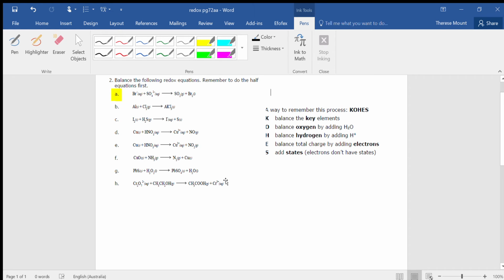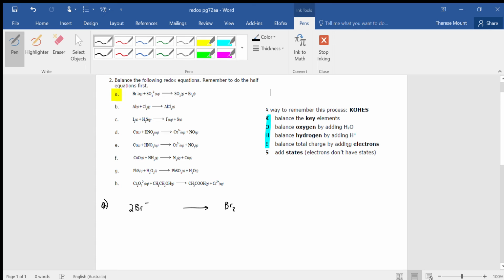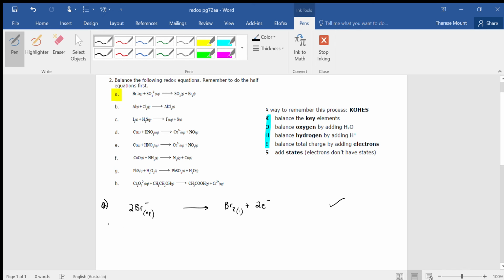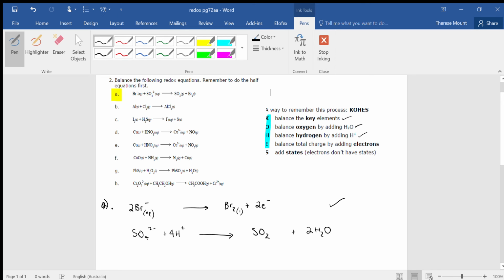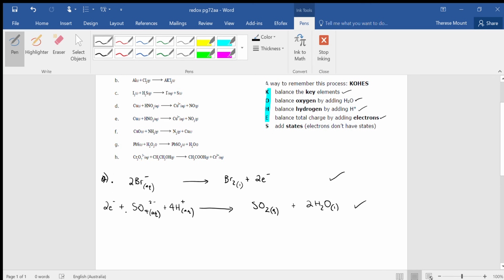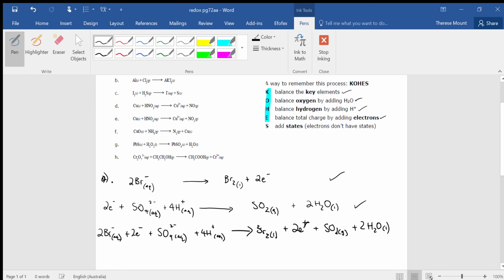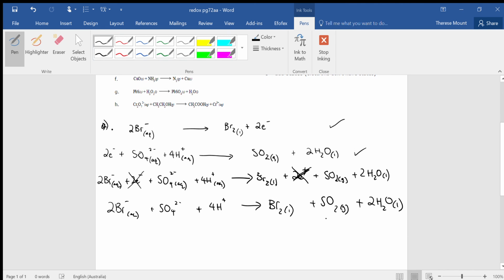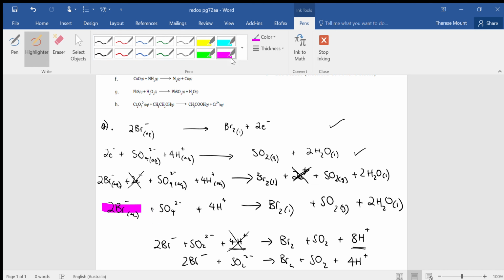31 Redox pg